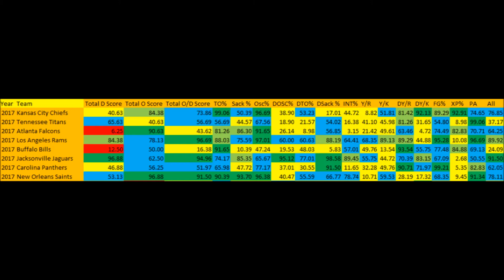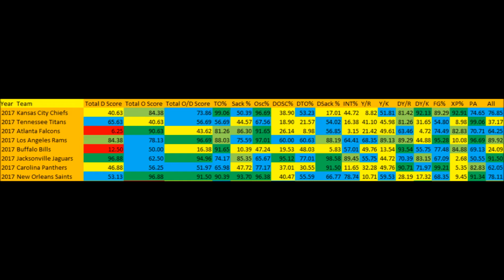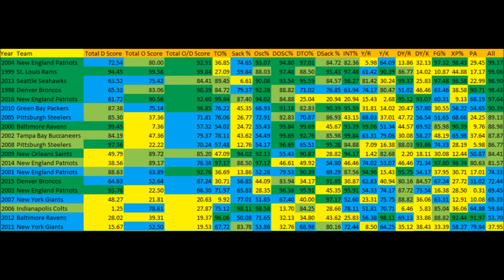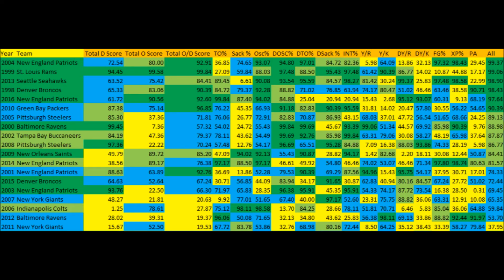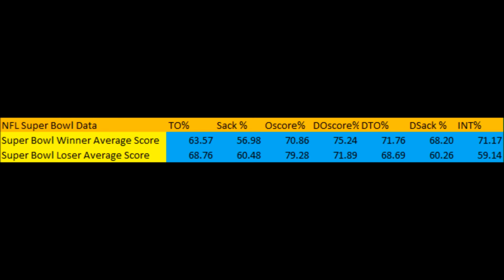NFL Wild Card Playoffs Predictions and Analytics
An extended look at the NFL Wild Card Playoff matchups based on analytics.

XP%: Extra point percentage compared to all teams since 1998.

40-49: Field Goal percentage of 40-49 yards compared to all teams since 1998.

50+: Field Goal percentage of 50+ yards compared to all teams since 1998.

Artist : Otis McDonald
Title : Not For Nothing
Genre : Hip Hop & Rap
Mood : Funky